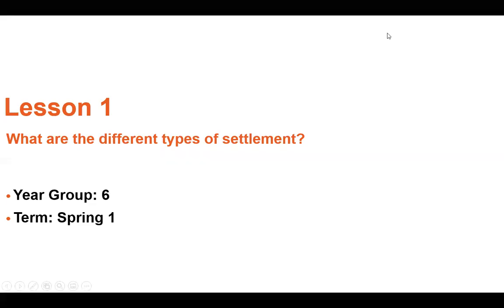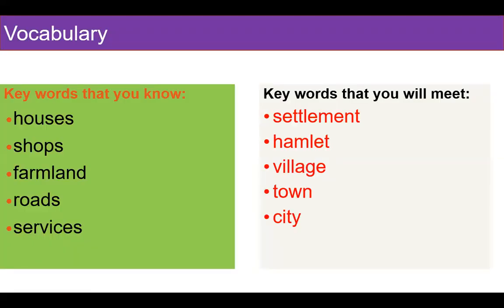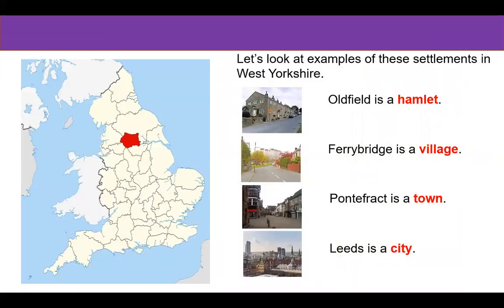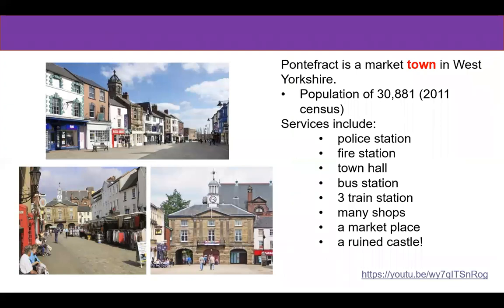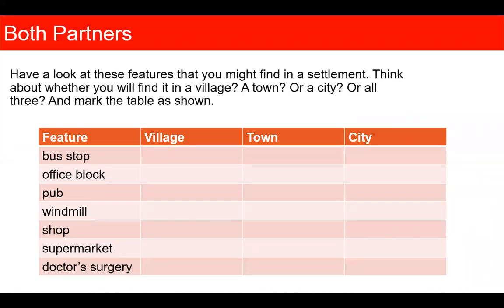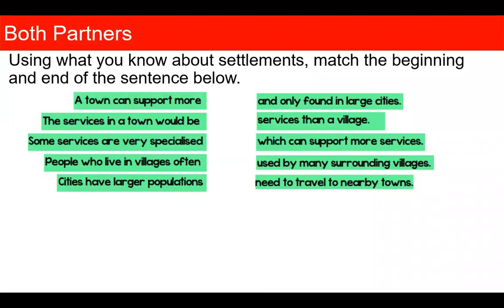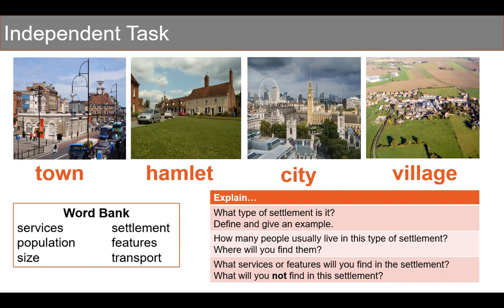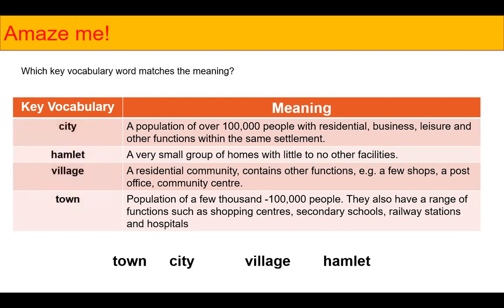Year 6 Geography Week 3